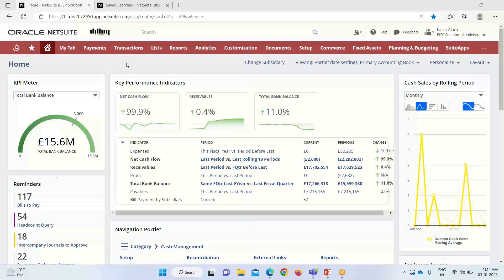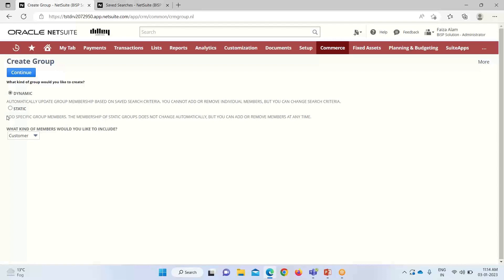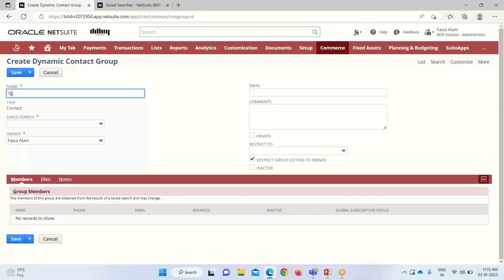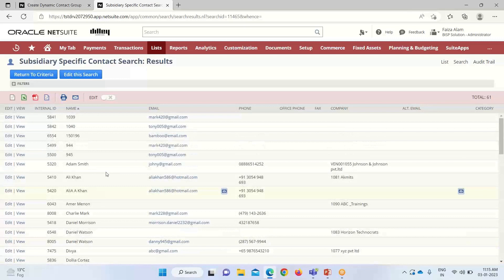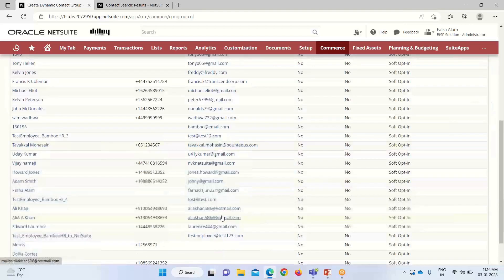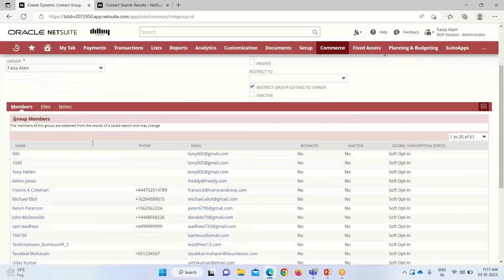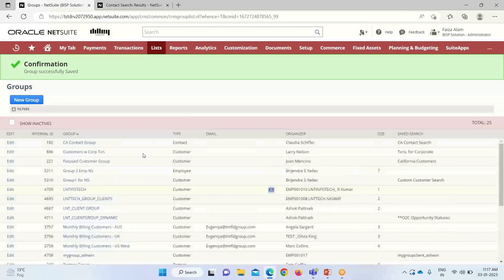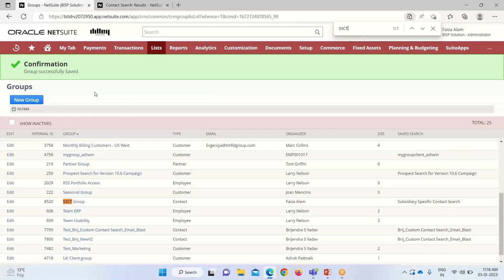NetSuite Creating Target Campaign Groups | Oracle NetSuite Marketing Campaign | NetSuite BISP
NetSuite Marketing :
In this video, Learn NetSuite Creating Target Campaign Groups.

| Thanks |
 #@BISPSolutions[Amit Sharma] ​